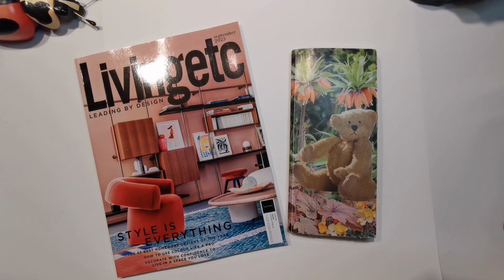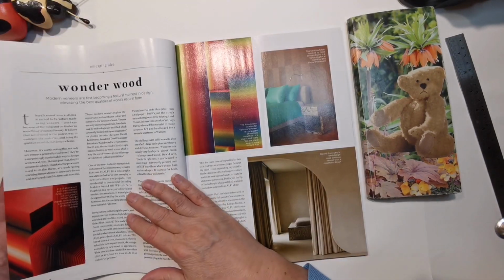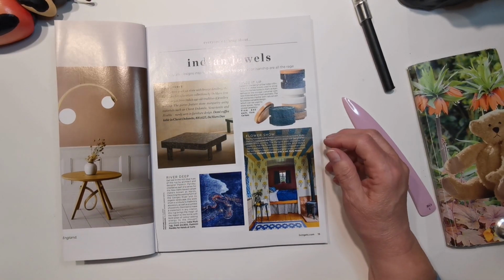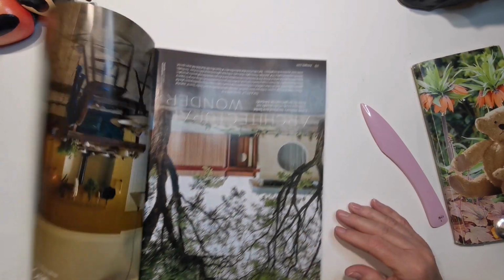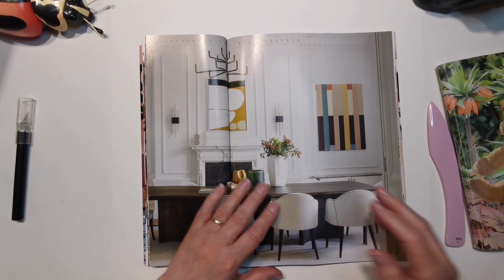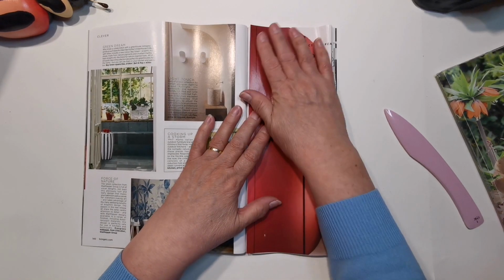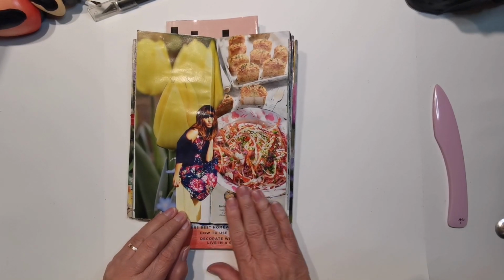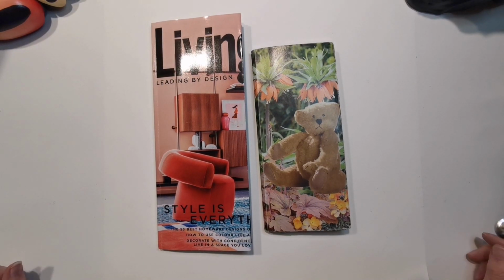Making a Gluebook #1... from a magazine - 'What is a Gluebook' series?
Making a Magazine Gluebook, in connection with my What is a Gluebook series.

I show you how to prepare the magazine to make it suitable for a Gluebook, you can do this with most magazines.

Other mentions:

Nicole @relaxcutglue

🌼 Elaine 🌼